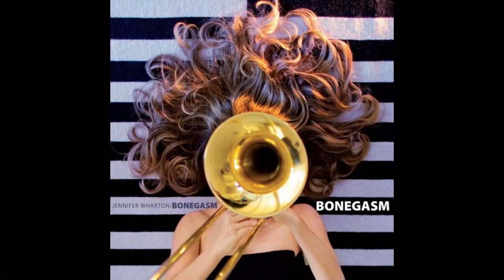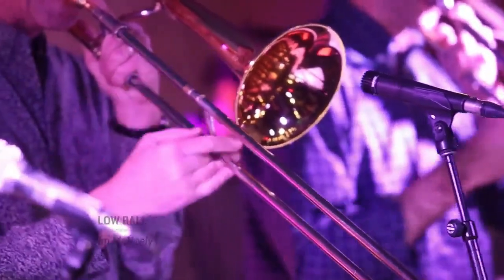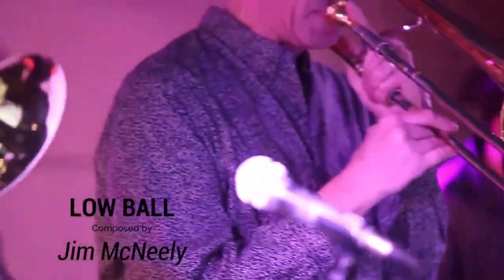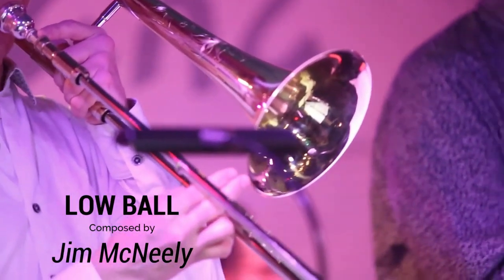Jim McNeely - writing for trombones and making sandwiches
In May 2020, Jen talked with composer/pianist Jim McNeely about writing for Bonegasm, the difficulties about writing for four of the same instruments and how it's like a sandwich